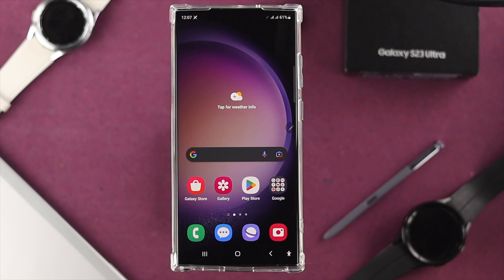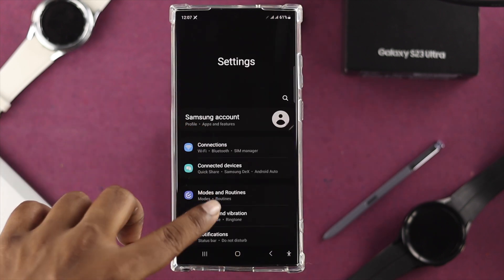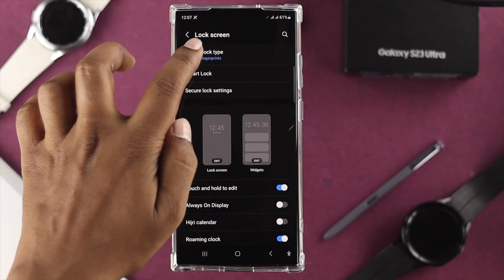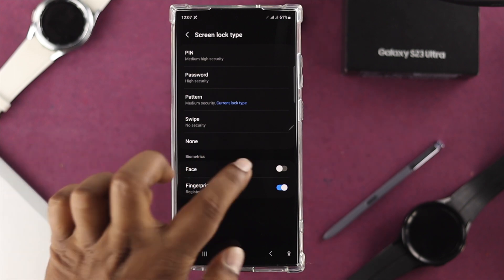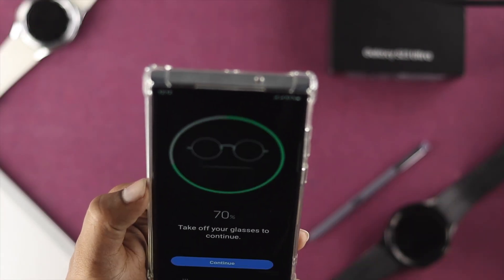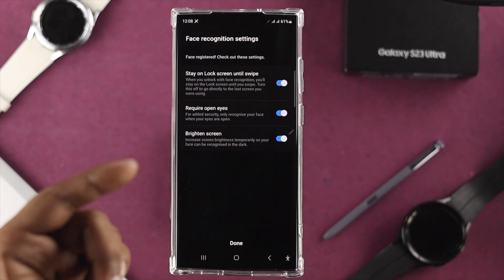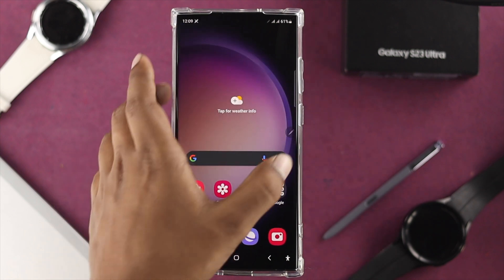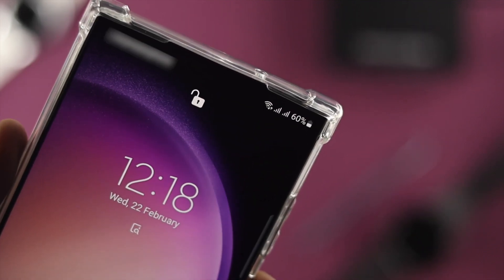Samsung Galaxy S23 Ultra Plus: Setup Face ID Password [Face Recognition]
You can use Face Recognition lock on your Samsung Galaxy S23 Ultra/S23 Plus/S23 for better security, as you need to verify your Face ID to get into the phone. The Step by step process set up Face Recognition Lock on your Samsung Galaxy S23 Ultra.

0:00 Samsung Galaxy S23 Ultra Face ID Lock
0:14 Setup Face Recognition Lock